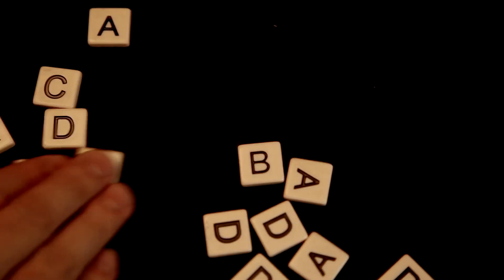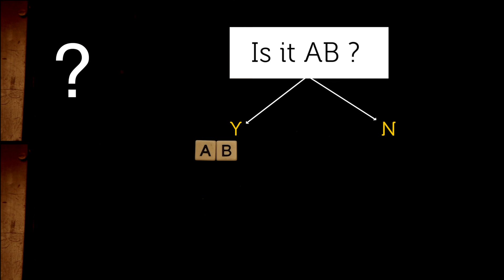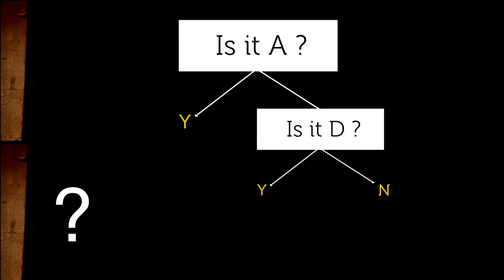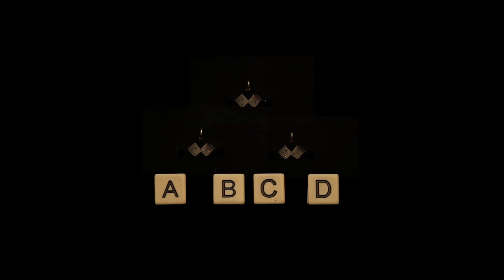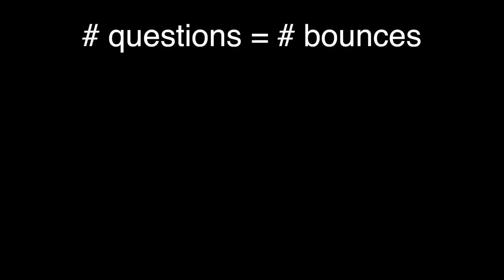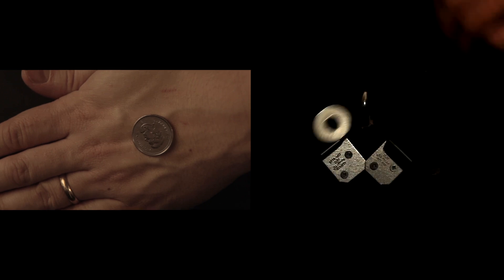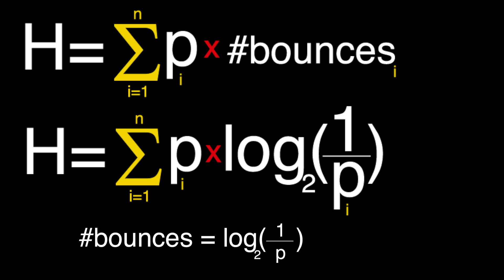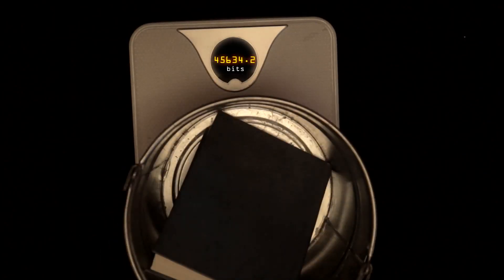Shannon's Information Entropy (Physical Analogy)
Entropy is a measure of the uncertainty in a random variable (message source). Claude Shannon defines the "bit" as the unit of entropy (which is the uncertainty of a fair coin flip). In this video information entropy is introduced intuitively using bounce machines & yes/no questions.

Note: This analogy applies to higher order approximations, we simply create a machine for each state and average over all machines!